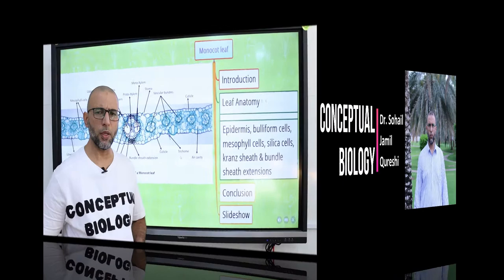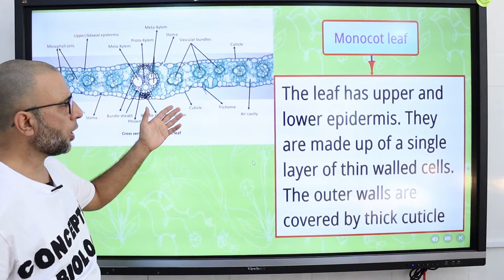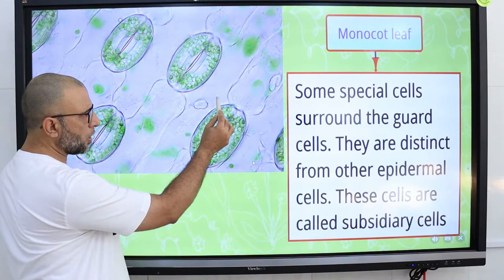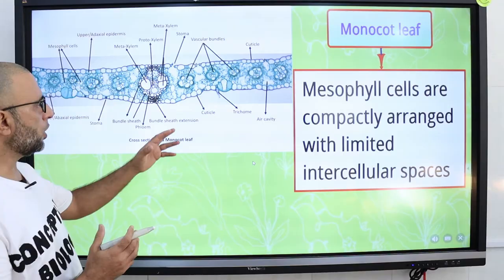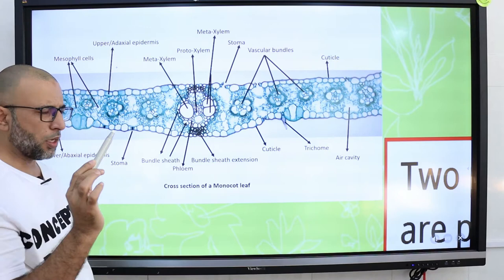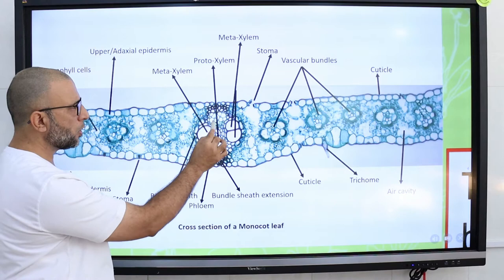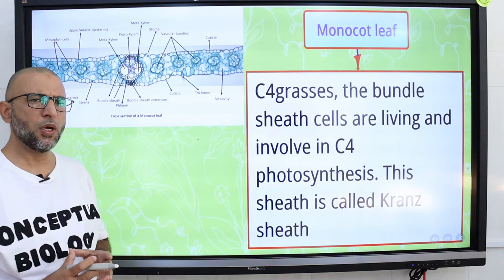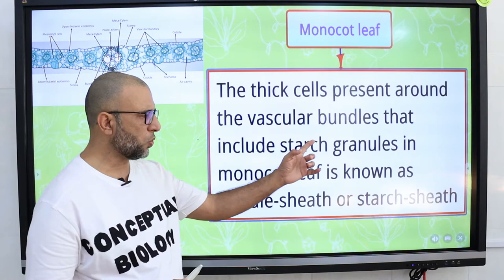Monocot leaf with Dr. Sohail Jamil Qureshi / MDCAT Biology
A leaf is a highly organized factory – an organ constructed of several kinds of specialized tissues, each of which has its own duties. The product of the factory is no less than the food which supports nearly all life on Earth
A transverse section of a grass leaf reveals the following internal structures.
 Epidermis
 The leaf has upper and lower epidermis. They are made up of a single layer of thin walled cells. The outer walls are covered by thick cuticle.
 The number of stomata is more or less equal on both the epidermis. The stomata is surrounded by dumb – bell shaped guard cells. The guard cells-contain chloroplasts, whereas the other epidermal cells do not have them.

By Berkshire Community College Bioscience Image Library - Angiosperm Morphology: The Monocotyledonous Leaf of Zea, CC0,

"Angiosperm Morphology: Bulliform Cells in Zea Leaf" by bccoer is marked with CC0 1.0

By Berkshire Community College Bioscience Image Library - Angiosperm Morphology: The Closed and Collateral Vascular Bundle in Zea, CC0,